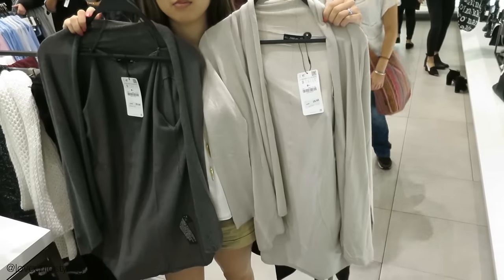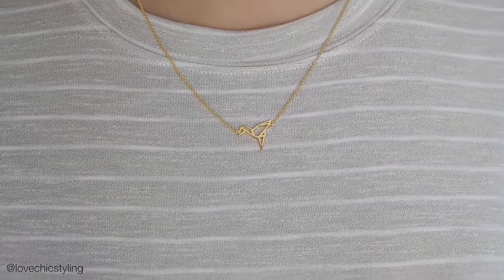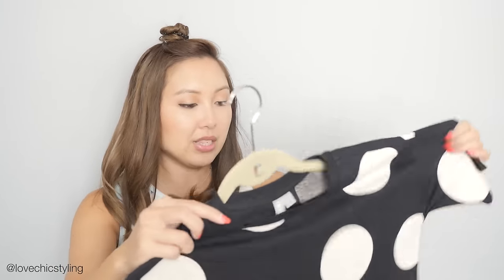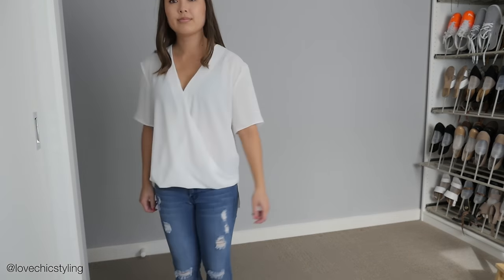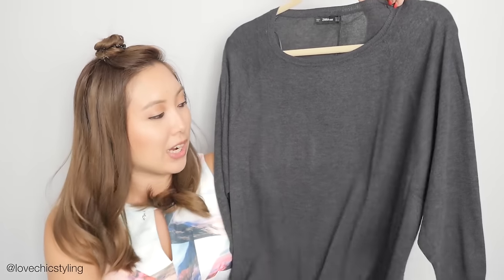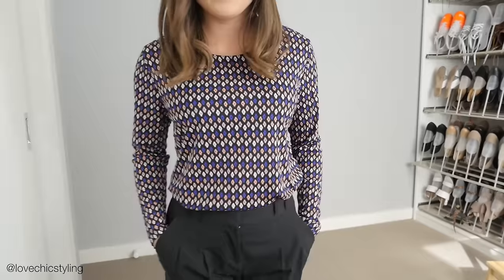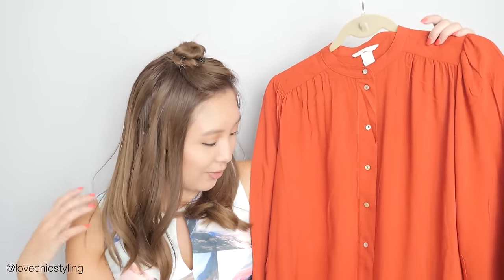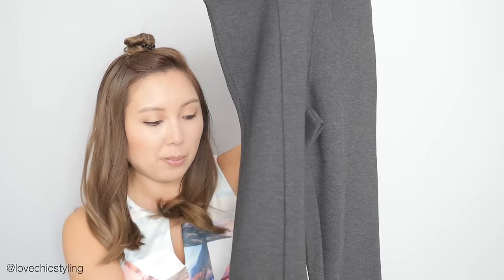Fashion HAUL - Zara, H&M, Target, Mejuri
Thumbs up for more hauls!